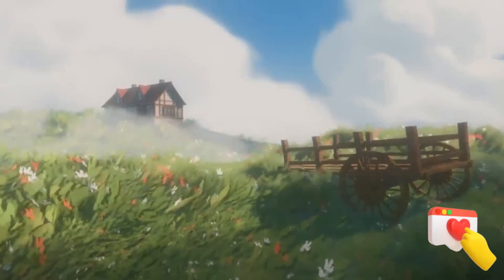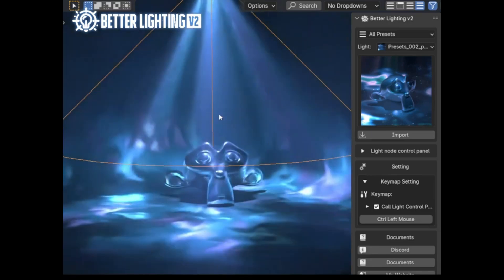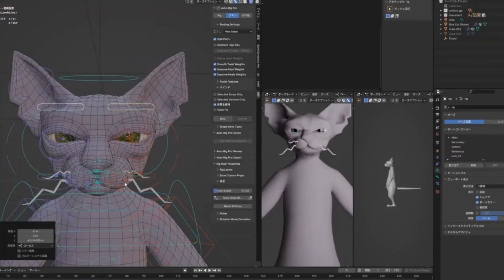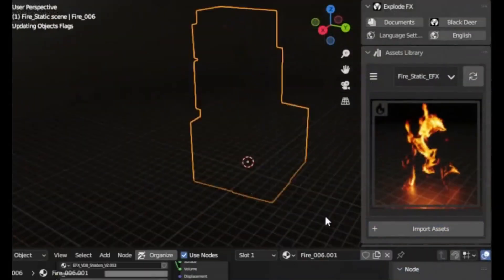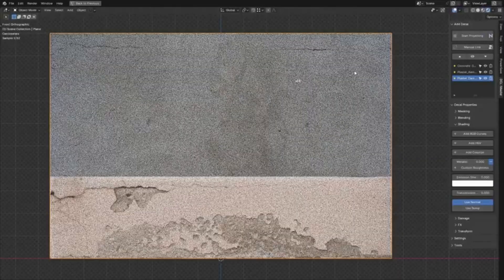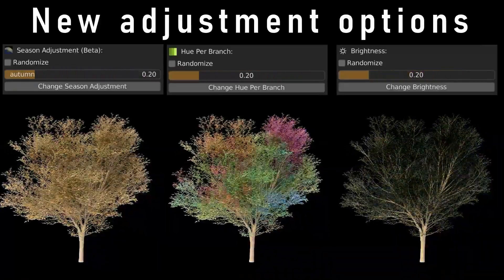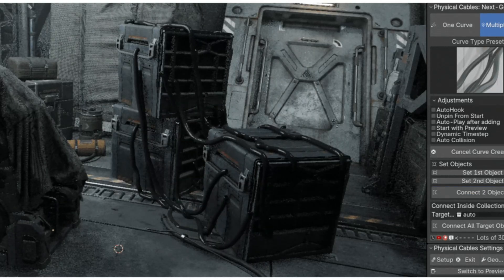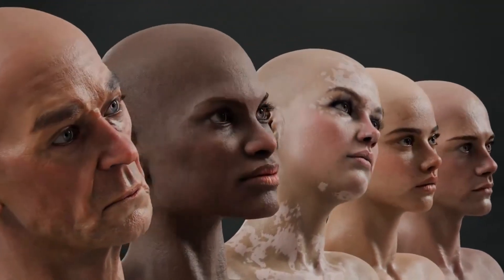10 Best Blender Addons That You Need In 2025!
Today, I am excited to introduce you to a bunch of new Blender addons and generators :

📢Recommended Blender Addon You For you:
Better Lighting V2:

00:00 Stylized Animated Grass
00:44 Line Art Curve Modifier
01:11 Better Lighting V2
02:05 Auto-Rig Pro
02:57 Explode Fx
03:43 Woolly Tools
04:25 Decal Master
05:03 Botaniq
06:06 Omnistep
06:58 Physical Cables
07:37 Globalskin

blender modeling
blender tutorials
blender beginner tutorial
blender basics
blender for beginners
tutorial blender
blender modeling tutorial
sculpting blender
learn blender
blender secrets
blender tutorial in hindi
blender dersleri
blender timelapse
blender course
blender low poly
blender скульптинг
blender full course
3d blender
blender progress
blender beginner
blender cloth
blender addons
blender 3d modeling
3d modeling blender
learning blender
уроки blender
blender simulation
blender material
blender low poly tutorial
blender art
blender geometry node
blender addon
modeling in blender
blender tips
blender projects
blender tutorial modeling
blender nodes
blender eevee
blender rendering
blender stylized
blender 3.4
blender vfx
blender texture
blender boolean
tutorial blender
blender 2d
blender texturing
blender 3
como usar blender
blender retopology
blender clouds
blender tips
blender 初心者
blender realistic
how to download blender
blender curve
blender гайд
blender satisfying animation tutorial
learning blender
blender bevel
blender asset library
blender вода
blender ноды
blender 3.1
blender 3.0
blender 2.8
blender 3.2
blender 3.3
cg geek
3d animation
polygon runway
блендер 3д
블렌더 3d
cg boost
tuto blender
blender tutorial francais
blender 作品
blender poradnik
blender สอน
블렌더
блендер
блендер 3д
piki blender
بلندر
블렌더 강좌
blender today
beauty blender
blender projects
blender уроки
blender 初心者
blender 3d modeling
blender wireframe